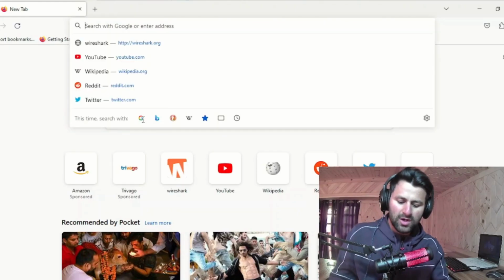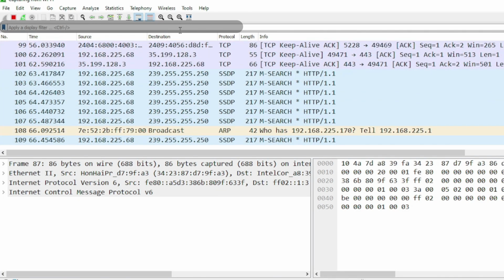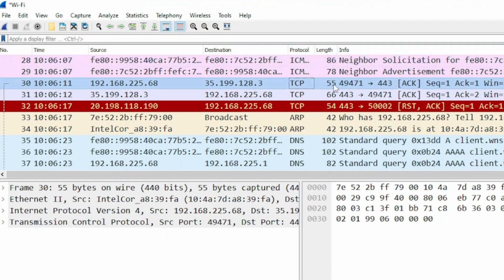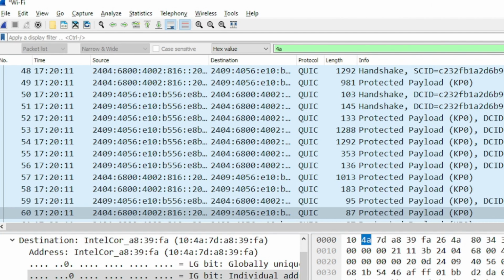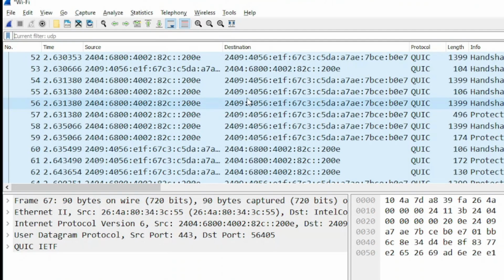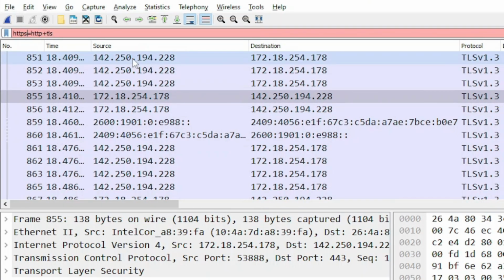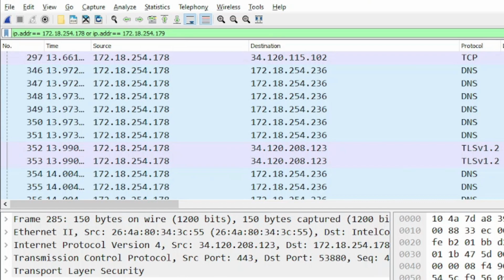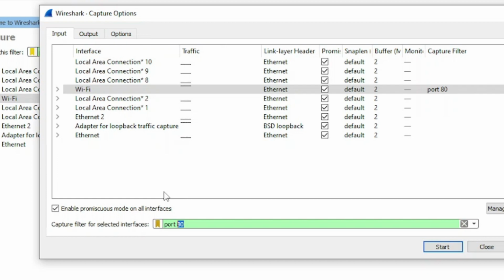Full Wireshark Tutorial For Absolute Beginners: Learn Wireshark Step by Step| Wireshark Filters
Wireshark : This is a practical complete Wireshark Course / tutorial  for absolute  beginners (2023). in this video you will learn how to use Wireshark to capture and Filter traffic/Packets easily .

Wireshark is a powerful and popular network protocol analyzer that allows users to see what's happening on their network at a microscopic level. It captures and displays the data flowing over a network in real-time, helping users to understand the traffic on their network and diagnose problems.
With Wireshark, you can view and filter network packets, inspect individual packet details, analyze network performance, and troubleshoot network issues.
Wireshark supports a wide range of protocols and is widely used by network administrators, security professionals, and developers.
Whether you are trying to troubleshoot a network issue or analyze network traffic for security purposes, Wireshark is an invaluable tool for understanding what's happening on your network. So if you want to learn more about Wireshark and how to use it, be sure to watch the complete videos here on YouTube .

0:00 - Course Outline
1:22 - intro & Uses of Wireshark
2:53 - Download Wireshark
4:14 - Select Network interface
6:19 - Core Components
9:57 -  Columns
12:00 - Toolbar functions
20:36 - Filters/Display Filters
31:15 - Capture Filters